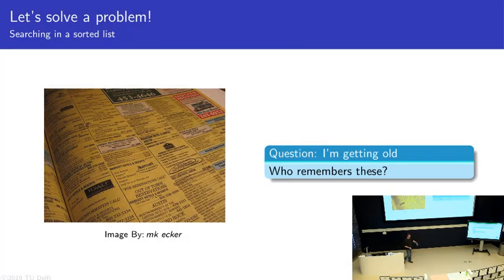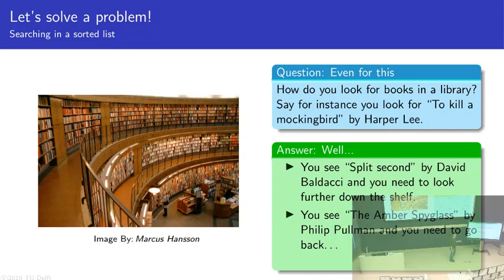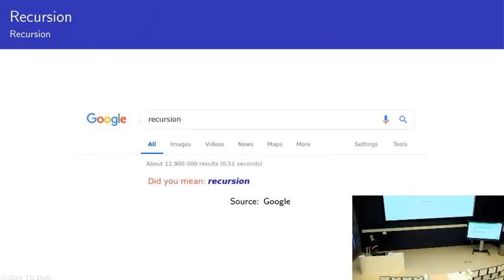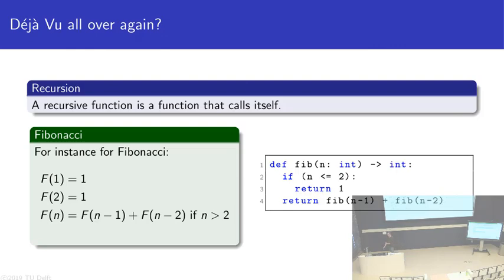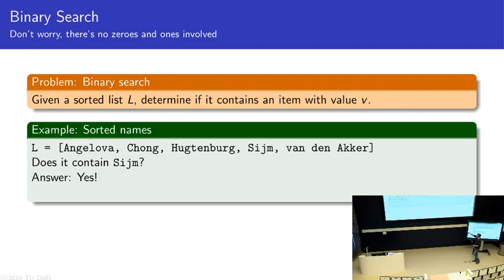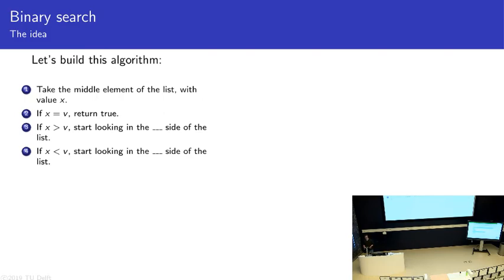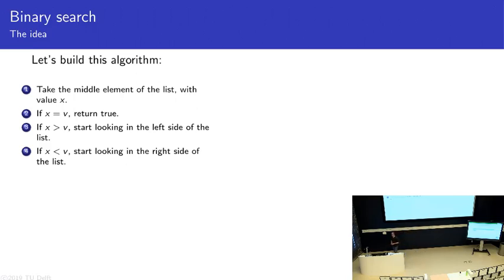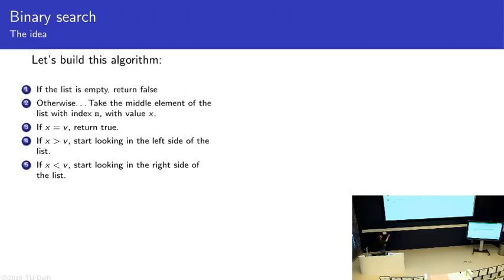The theory of binary search